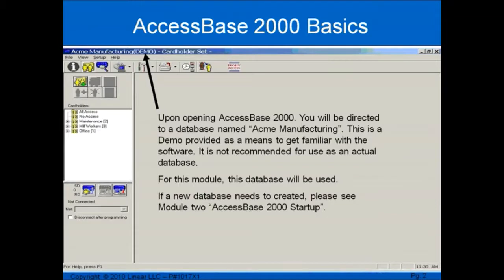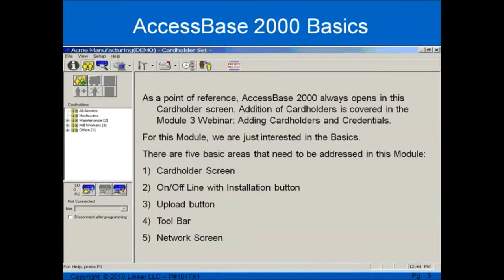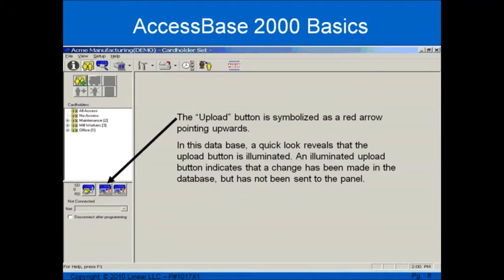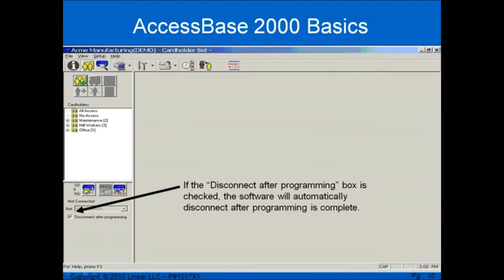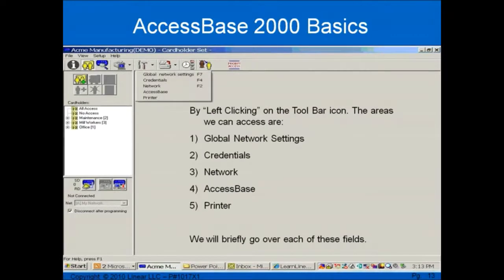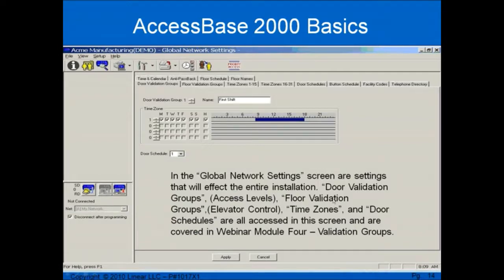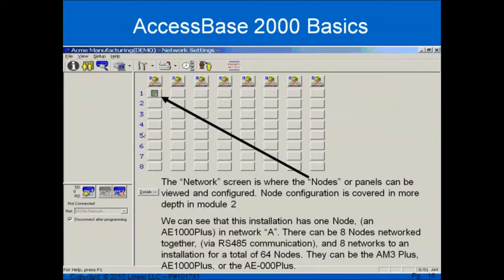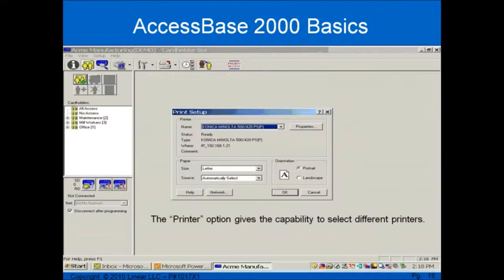Access – AccessBase2000 Basics (Module 1)